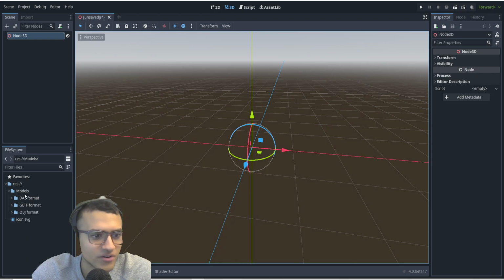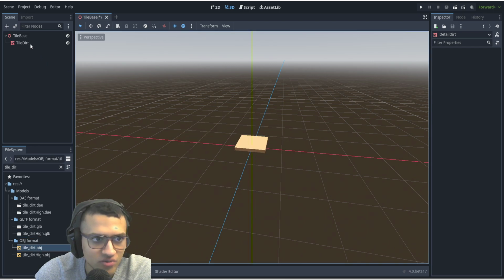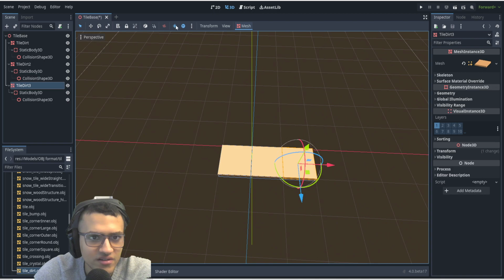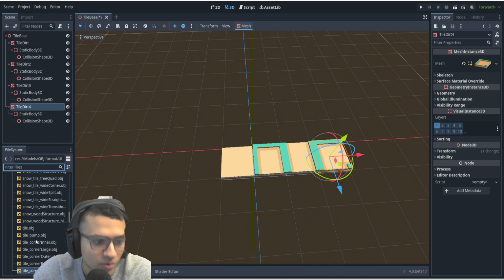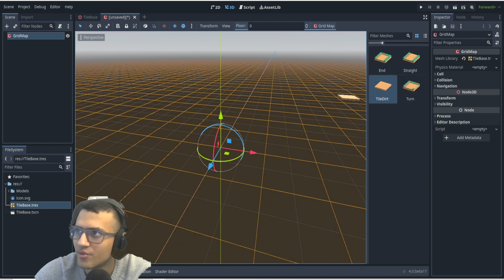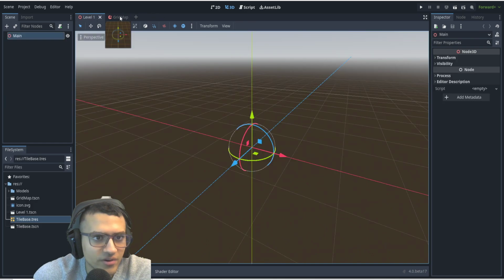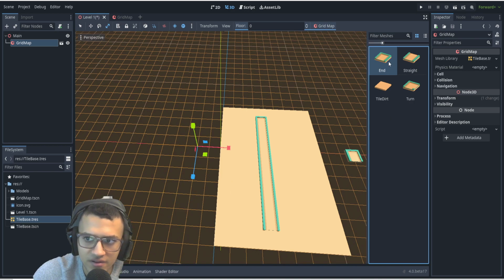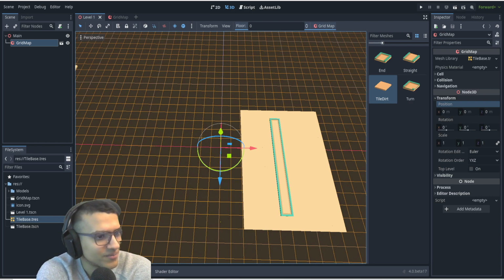Turning our 2D Tower Defense into 3D || Part 1 || GridMaps & Collision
In this video we’ll walk you through:
- How to create a Gridmap with collision in Godot 4.0!

Our channel is about Simplifying Game Development for you! We cover lots of cool stuff such as "How to think like a Game Dev", Game Dev Tutorials and many different Godot tutorials.